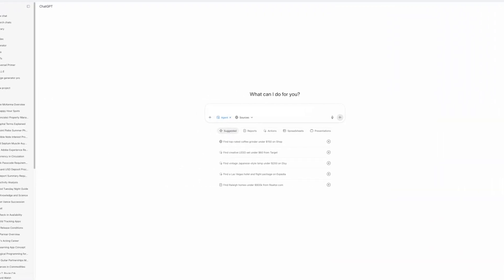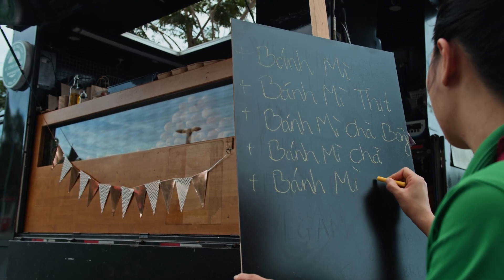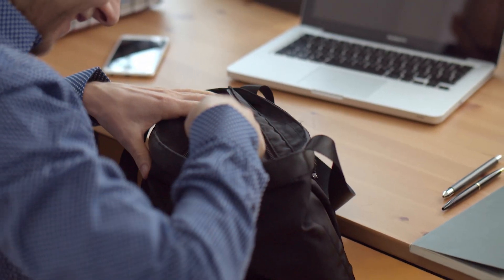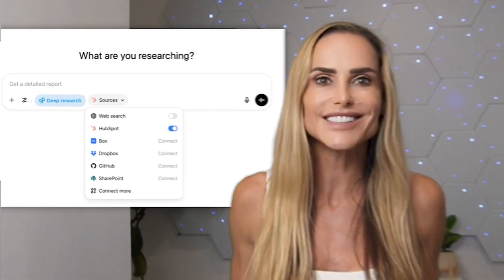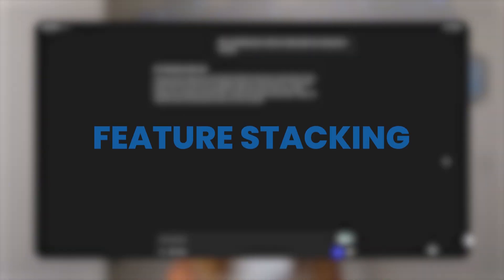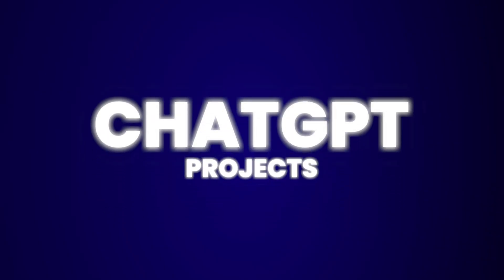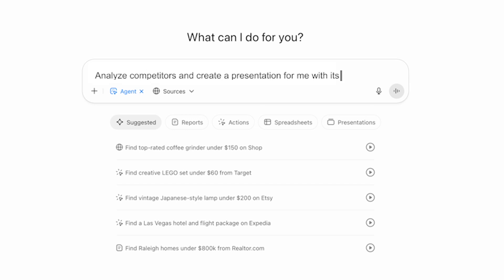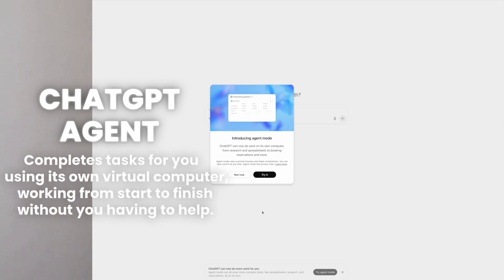ChatGPT Just Leveled Up (New AI Updates)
📲 ChatGPT Just Got a Major Upgrade (Here’s What You Missed)ChatGPT can now see your screen, take notes in meetings, and even run tasks for you—but 90% of users have no idea these features exist.

In this video, I’ll walk you through the biggest AI updates as of July 2025—including:
✅ How to share your phone screen with ChatGPT
✅ How to activate ChatGPT Vision (and what it's shockingly good at)
✅ ChatGPT Record Mode: the secret note-taker nobody is using
✅ Game-changing AI integrations with Gmail, Drive, and Canva
✅ Scheduled Tasks, custom voice commands, and AI daily briefings
✅ Why ChatGPT Projects aren’t just for organizing chats
✅ And OpenAI’s most powerful feature yet: Agent Mode

🌟 Whether you're a total beginner or already using GPT-4o, I’ll show you exactly how to unlock these features and put them to work in your daily life, business, or content creation workflow.

As the founder of AI Empowerment Now, I've helped dozens of businesses and hundreds of clients generate more income and scale their businesses with AI. I want to help you do the same!

If you're a content creator who wants more subscribers, check out my other YouTube channel where I teach creators how to grow their channels and attract high-paying sponsors using generative AI: ⁨@AIEmpowerment4creators⁩

Download my YouTube Growth Playbook for the exact strategies I used to grow my first channel from 0 to 300,000+ subscribers in less than a year: